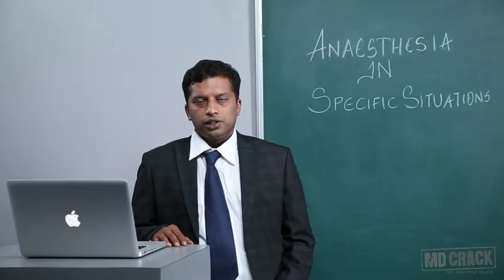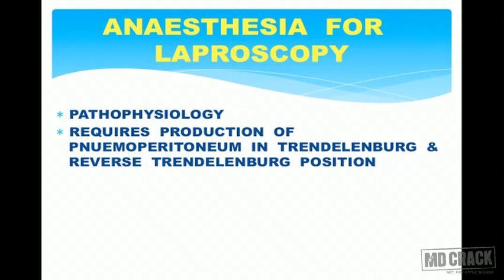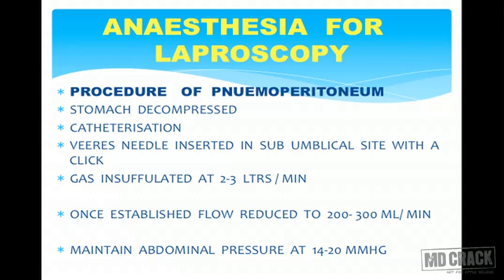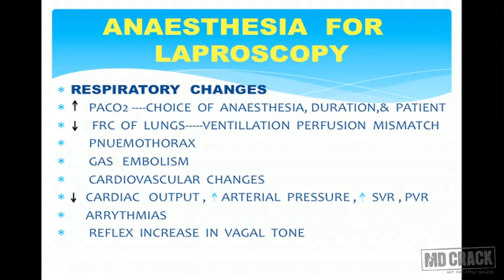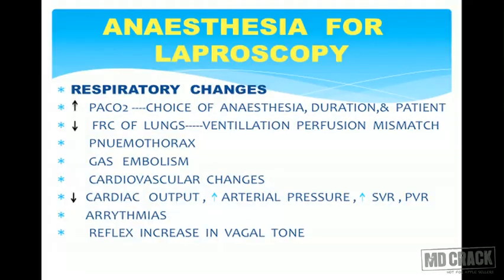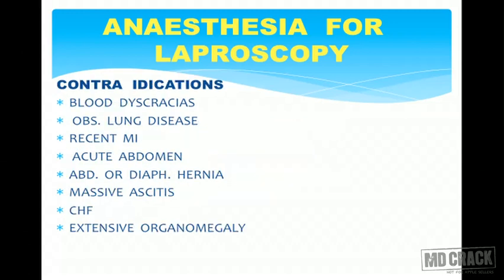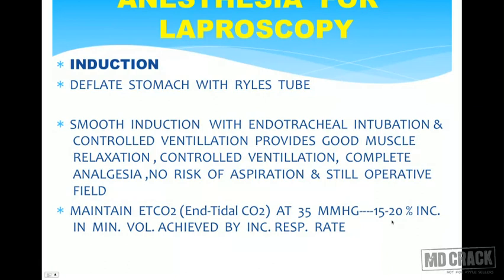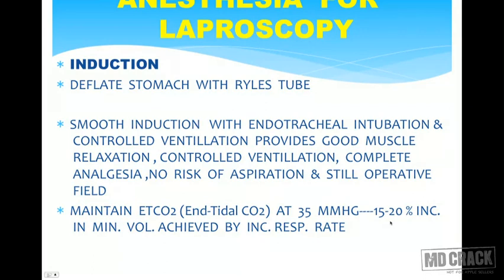Anaesthetia in Specific Situations Part 02